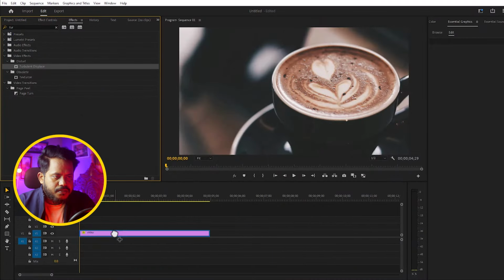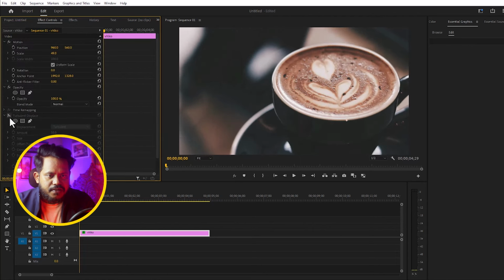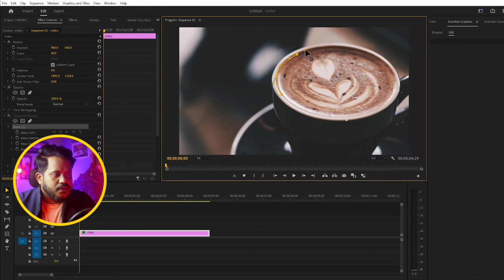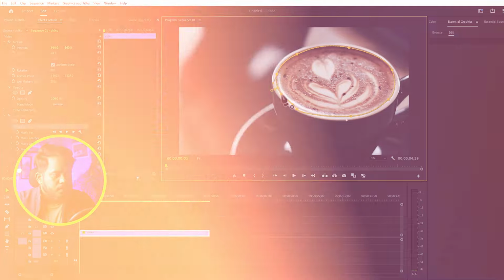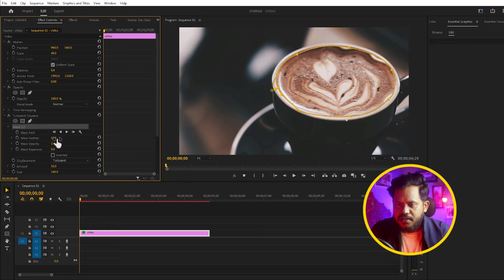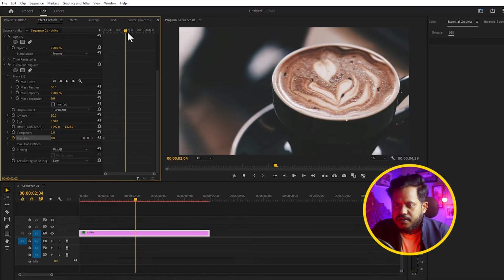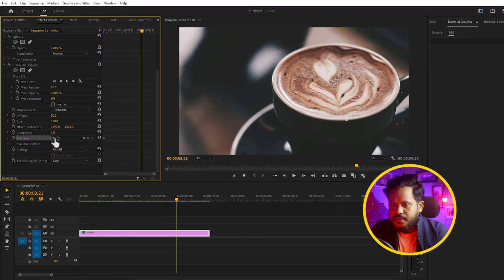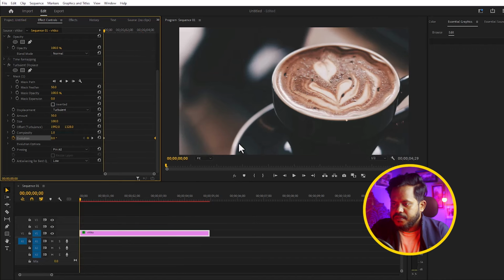How to Animate Objects in Premiere Pro | Easy Tutorial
Learn how to animate objects in Premiere Pro using simple keyframes and motion controls. This beginner-friendly Premiere Pro object animation tutorial shows you how to create smooth movement without complicated plugins.

You’ll learn:

How to move an object with Position keyframes
How to animate Scale and Rotation
How to create smoother object motion
How to adjust keyframe timing
How to make basic animations look more professional

This technique works well for images, graphics, PNGs, products, text elements, and other objects inside Adobe Premiere Pro.